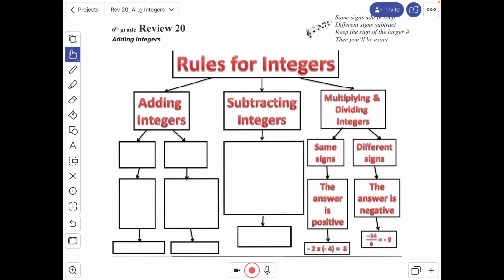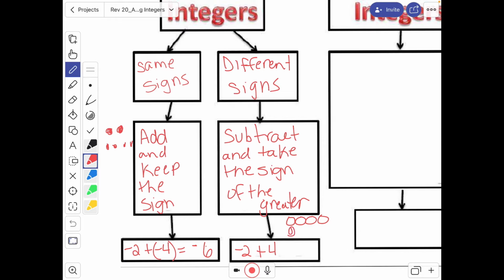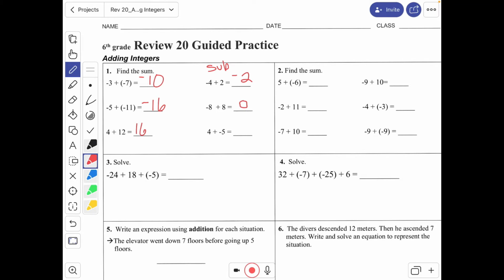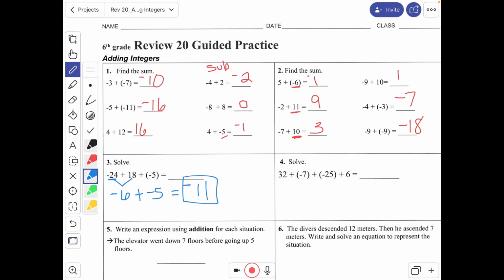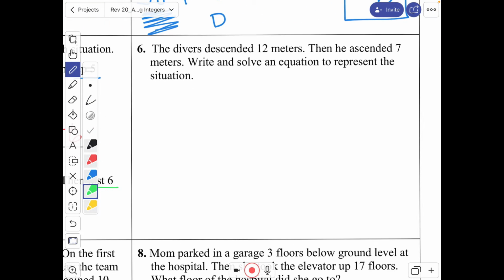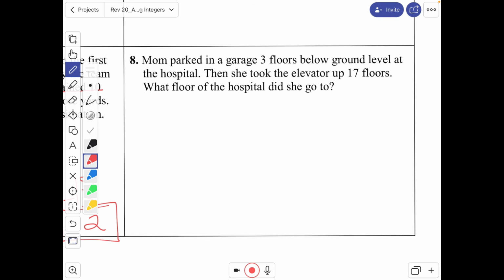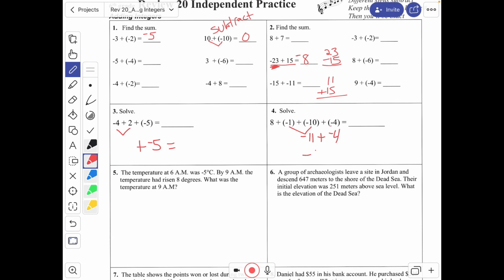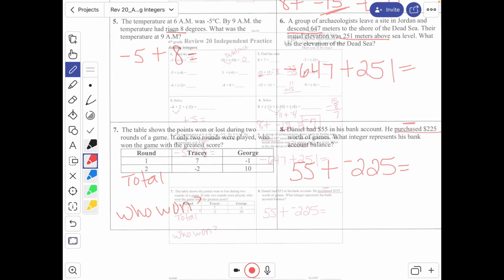6th grade Review 20